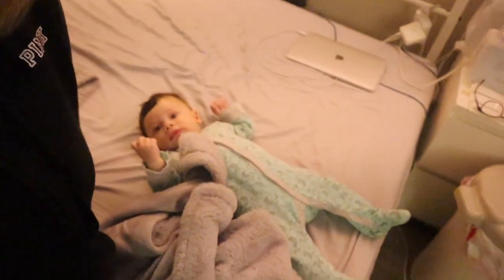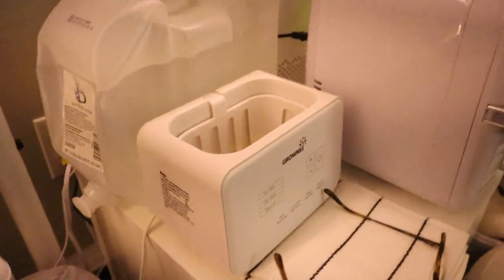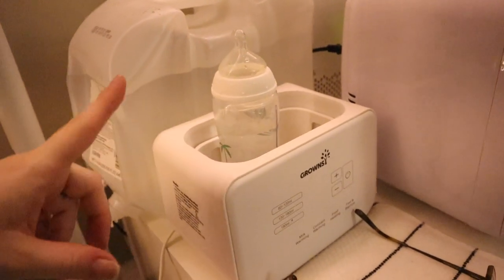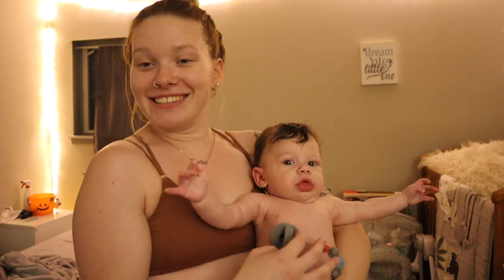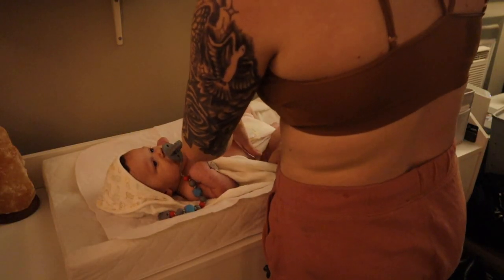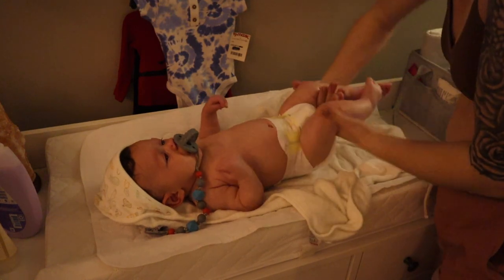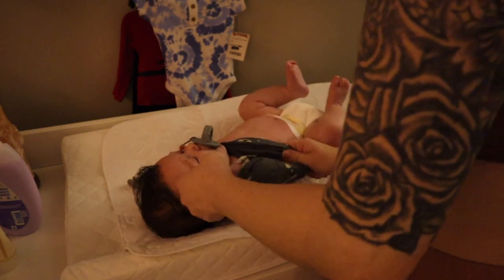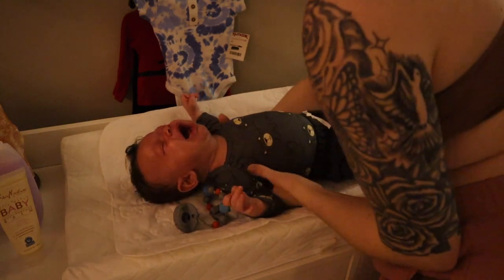3 MONTH OLD BABY NIGHTTIME ROUTINE! | BATH, FEEDING, SKINCARE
SOCIAL MEDIA!

Camera:
Canon M50

Editing Software:
iMovie